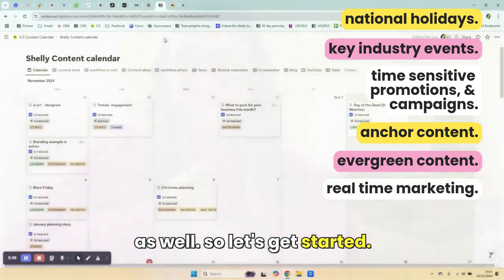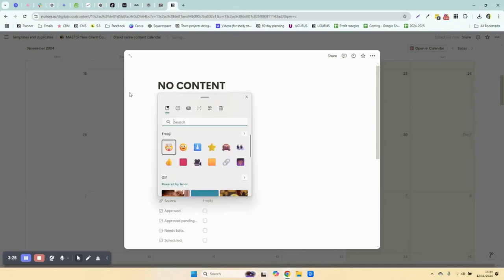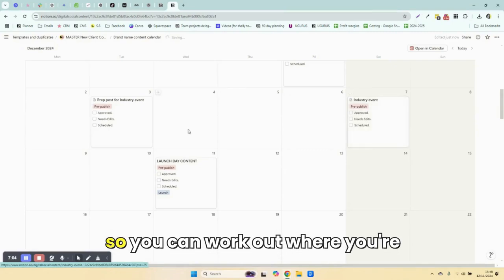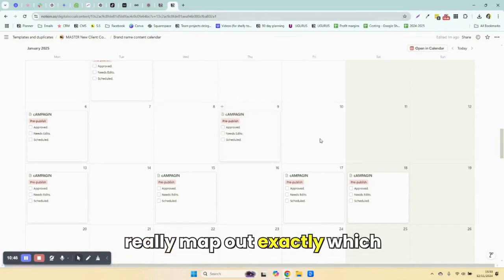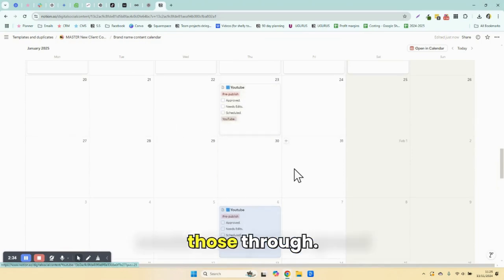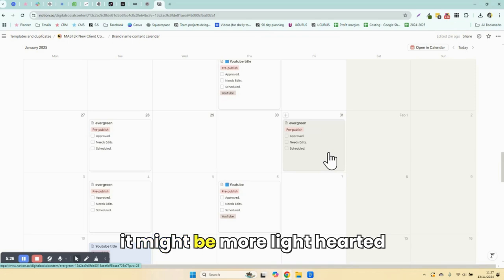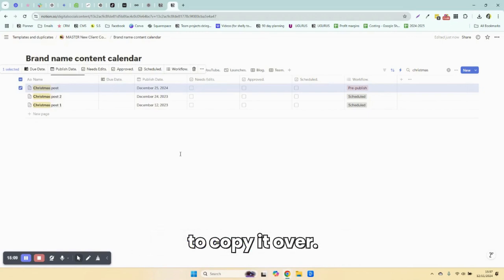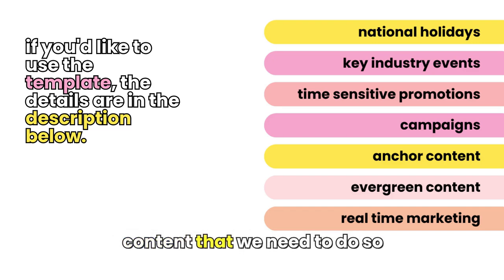How to strategically plan/map out your social media content.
An easy-to-follow system to map out your social media content strategically. I use Notion to do this, but you can also use this method with Asana, Click Up or Trello.

To use the template that I do, you can find the info here:

Shelly